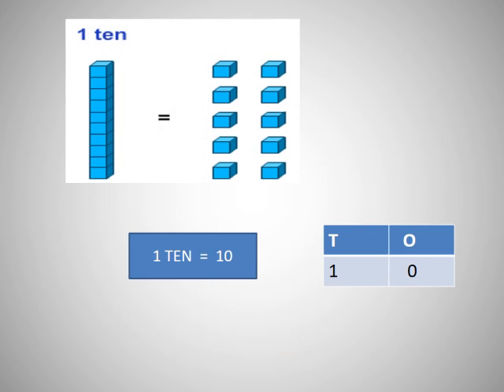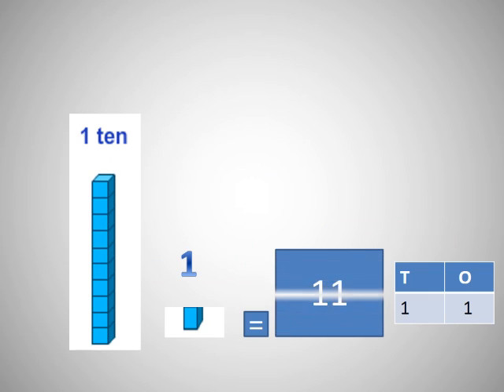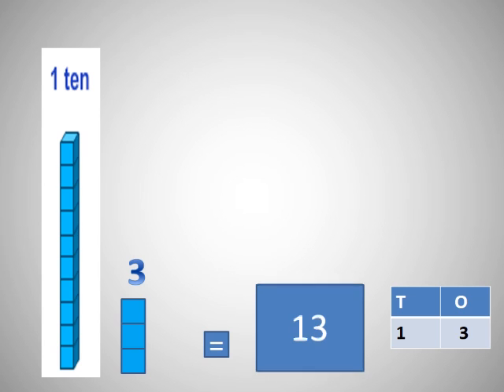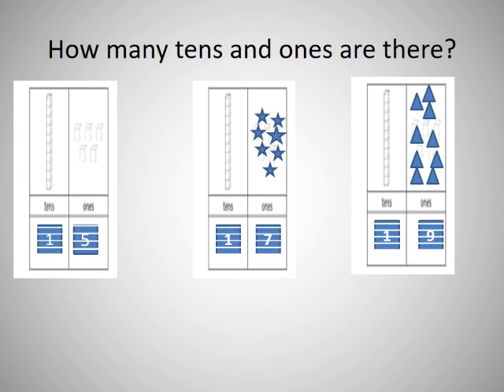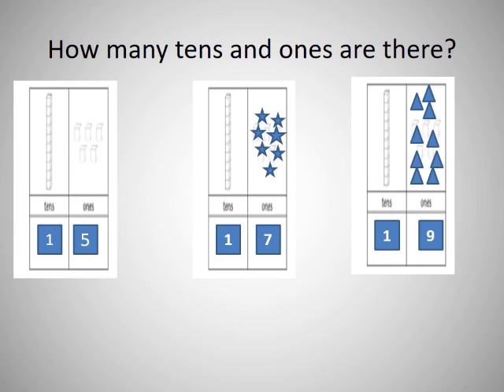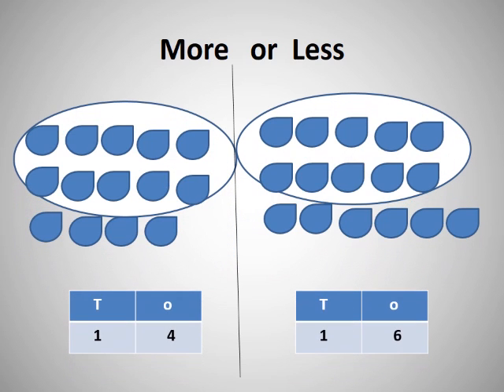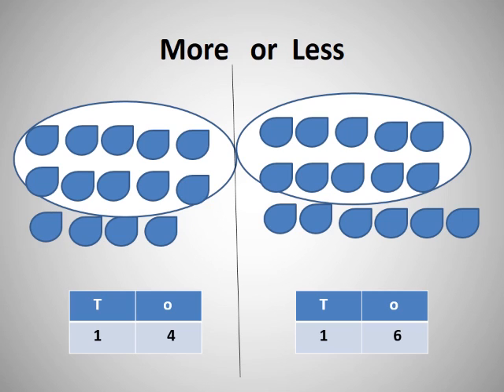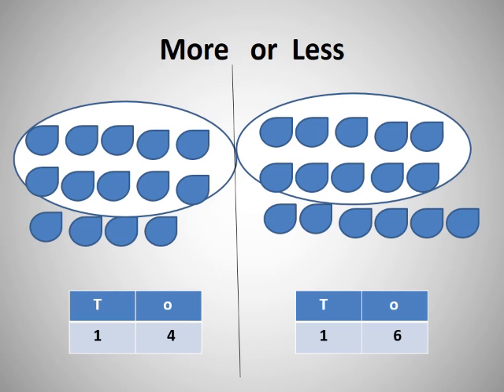Grade 1 ICSE Maths Topic Introduction of place value